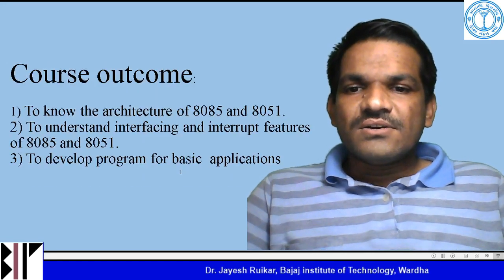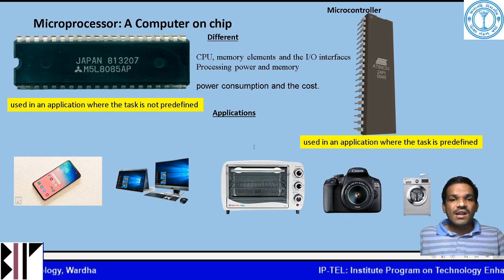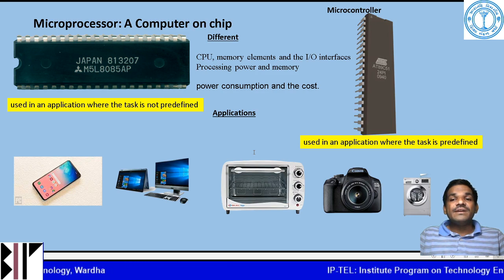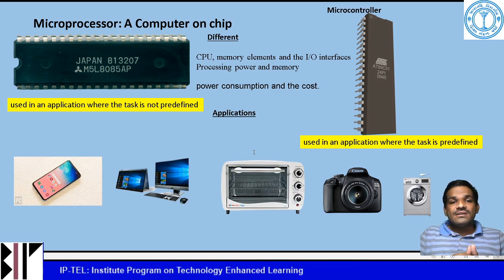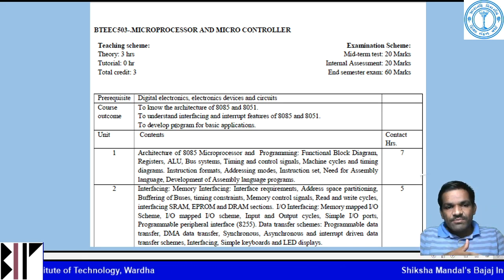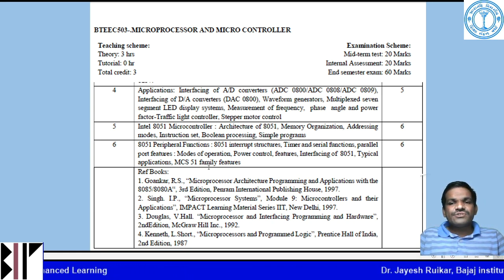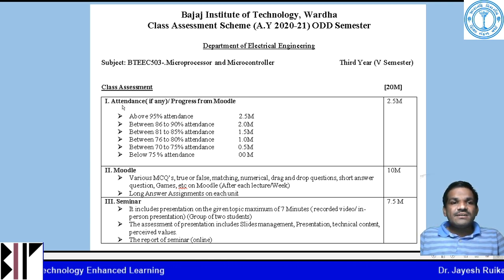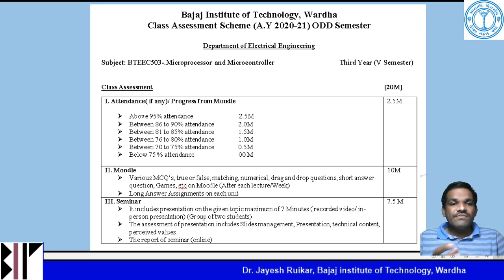Lect-0 Introduction to MICROPROCESSOR AND MICRO CONTROLLER (BTEEC503), by Dr. Jayesh Ruikar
This video gives you details about  course MICROPROCESSOR AND MICRO CONTROLLER , Course plan and Class Assessment Scheme.